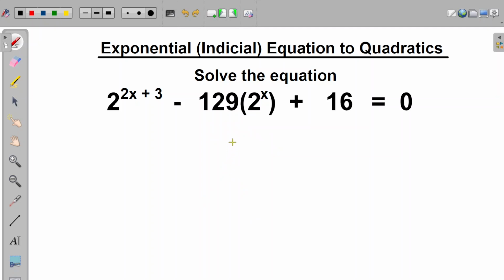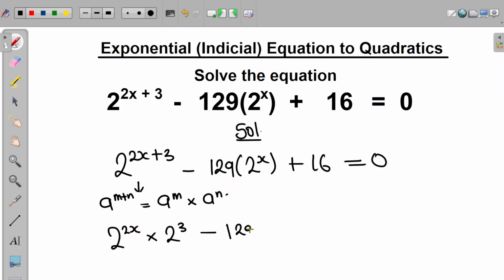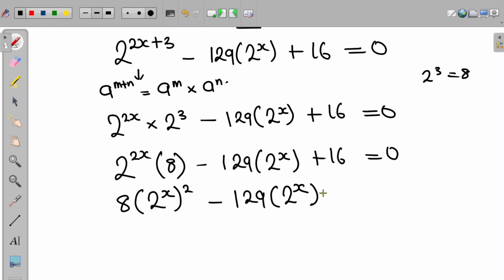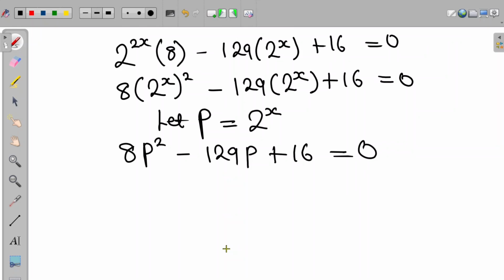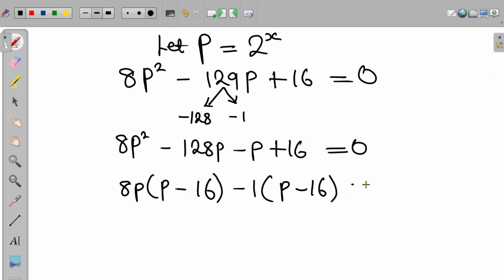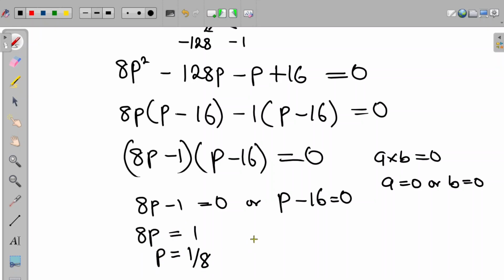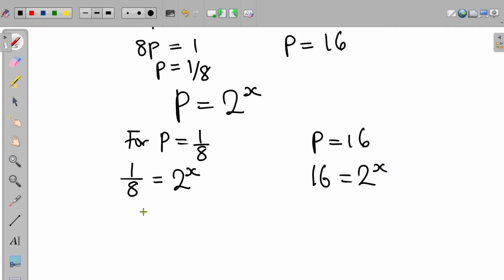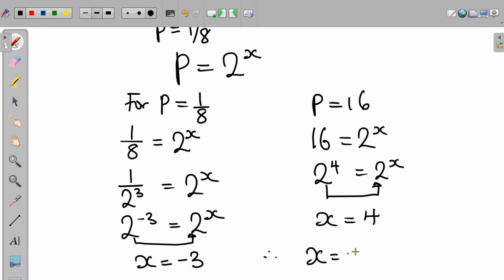Exponential Equations to Quadratic Form | Step-by-Step Example Solved | Exam - Style Question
Here’s another exciting exponential problem that transforms beautifully into a quadratic equation!
In this step-by-step tutorial, we’ll solve an exponential equation with a different variable using the same substitution logic that helps you recognize patterns and simplify expressions. You’ll learn how to apply the laws of indices, transform exponential terms into a quadratic form, and solve efficiently — perfect for WAEC, JAMB, NECO, and Math Olympiad preparation.

Did you notice how the structure of this exponential question differs from the previous one?
Share your method or observation in the comments below 👇 — your insight might help another learner!
If you want us to cover logarithmic equations or functional equations next, tell us what topic you’d like explained.

Welcome to Radiant Minds Academy, where we make complex mathematics simple, logical, and enjoyable.
From Algebra and Exponential Equations to Quadratic, Logarithmic, and Olympiad Problems, every lesson is designed to help you understand deeply, not just memorize.